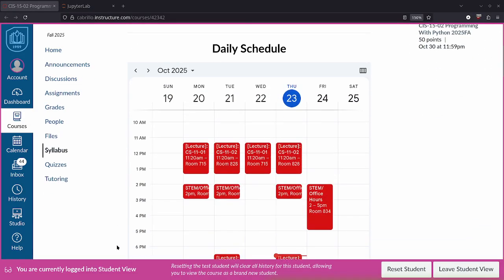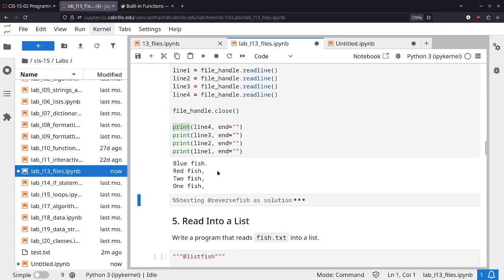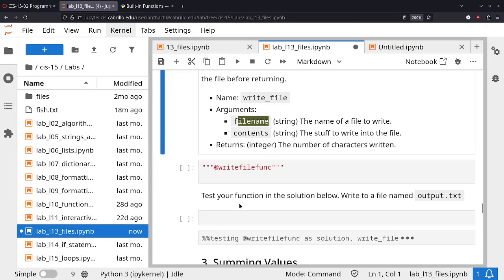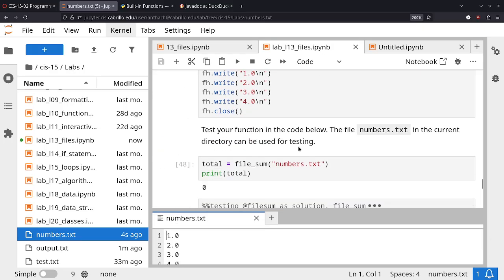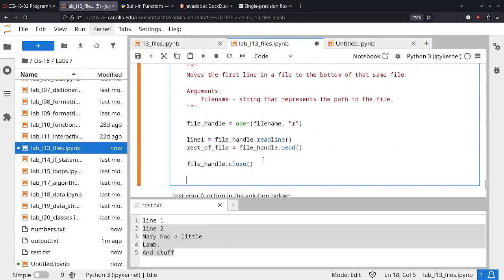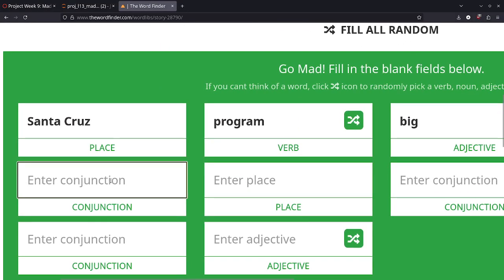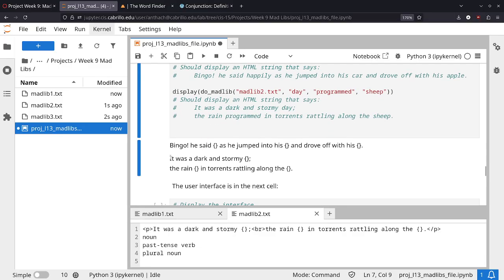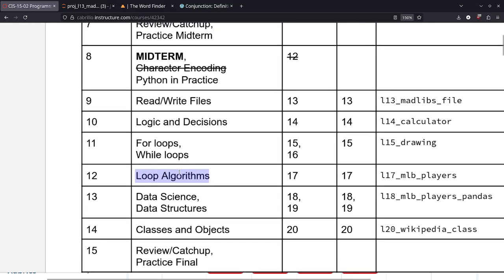[CIS-15] File I/O continued - Week 9: 10-23-25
Covers the rest of Lab 13, and gives hints on the Mad Libs project.